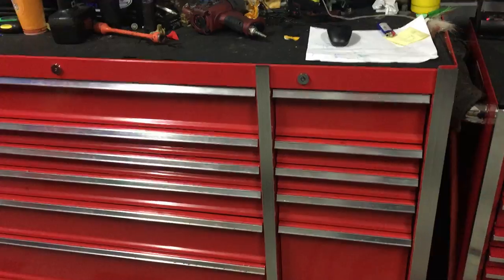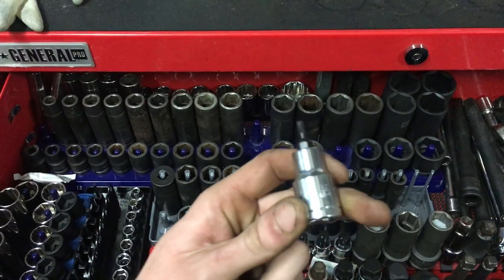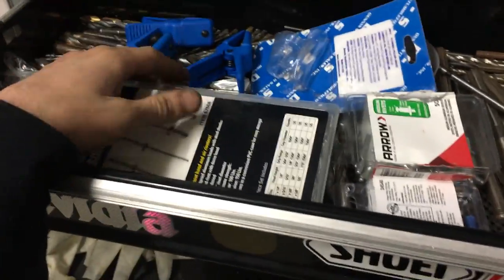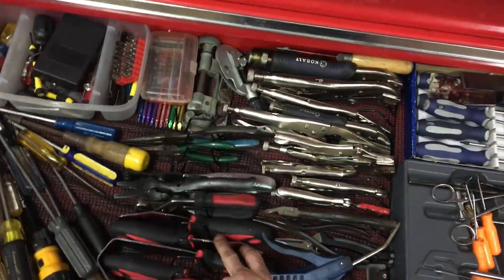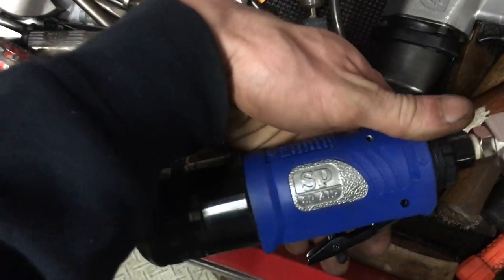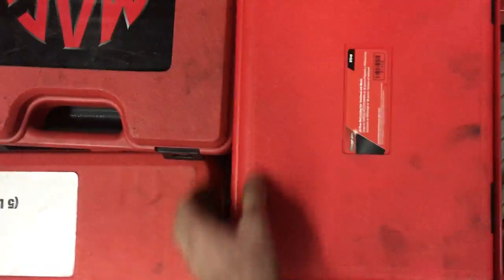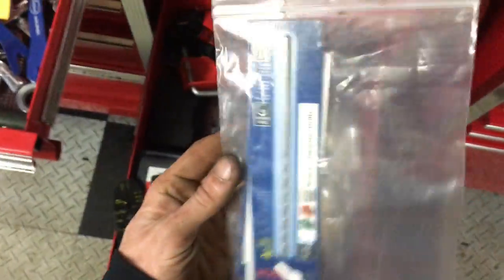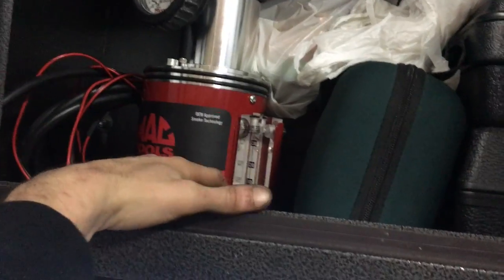Epic Harbor Freight tool box tour! - Snap on Harbor Freight Matco Mac Craftsman Cornwell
My first YouTube upload ever...in honor of all the tool box tour videos I have enjoyed I bring to you my 56" Harbor Freight private shop tool box packed!

Yes I realize how strong my accent sounds on camera now esp. at the beginning. Also it was very late when I was filming this and who knows what I was saying at some points for eg. when I said I worked for a major factory I meant a dealership and its clearly a inner tie rod tool. I'm very new to talking on camera but it doesn't matter I hope everyone enjoys!